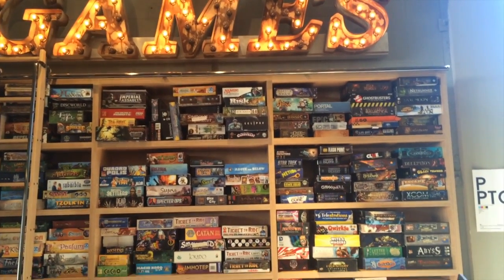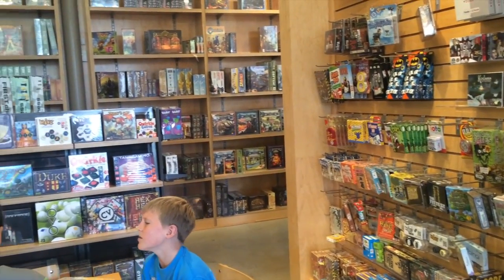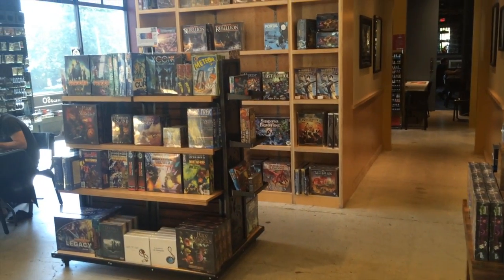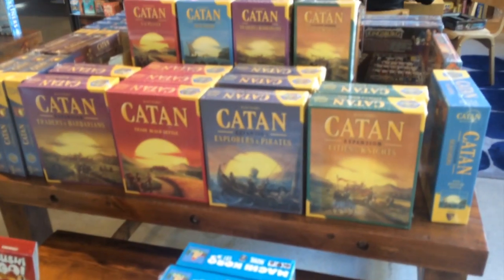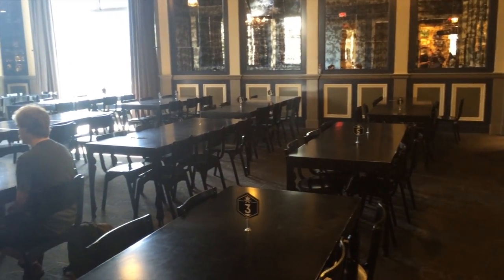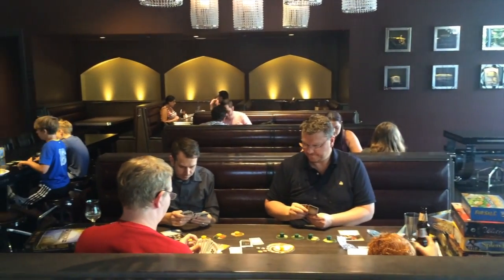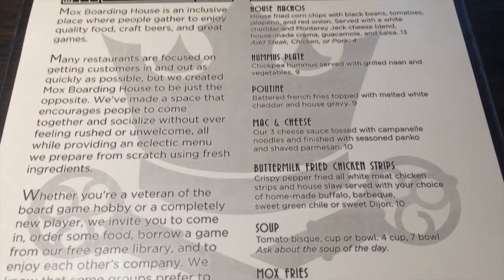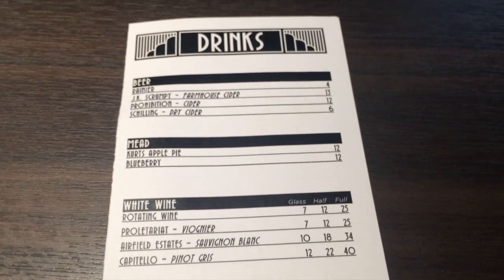Mox Boarding House (Game Cafe) Review with the Game Boy Geek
I recap my visit to Mox Boarding house and show you around. Then I give my final thoughts about the establishment.